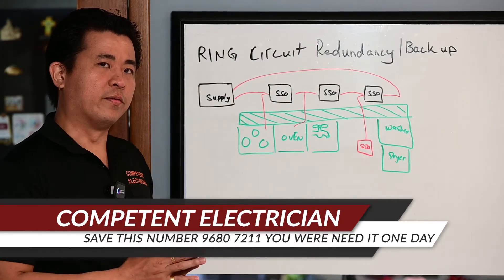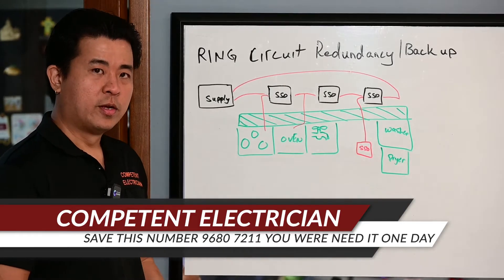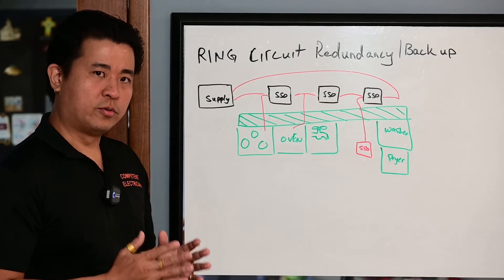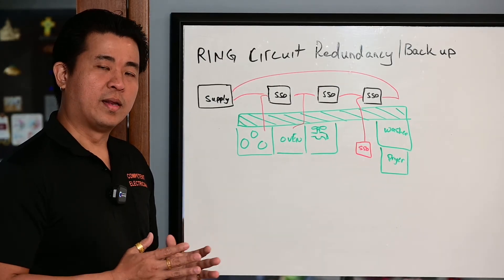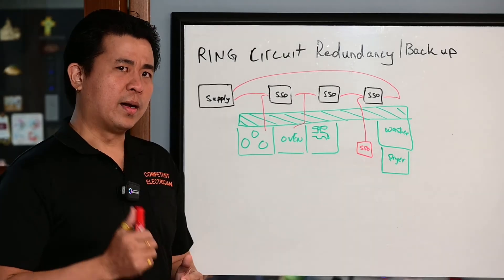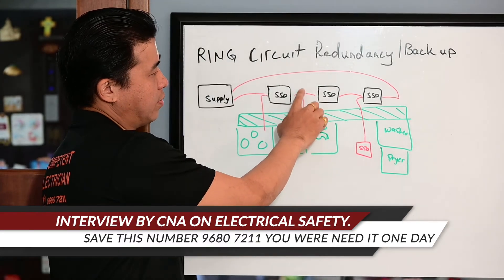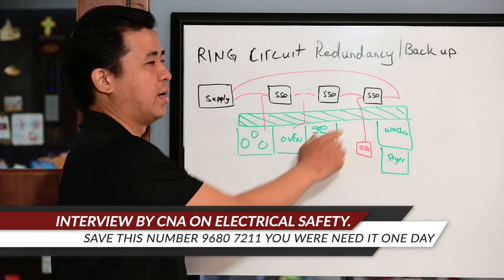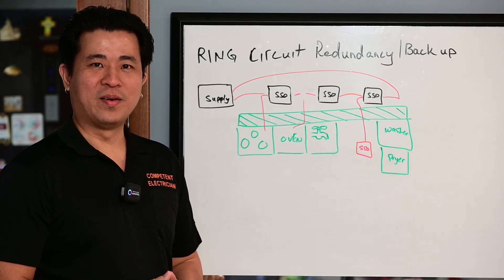Potential danger in Electrical Installation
Ring circuits, commonly used in electrical installations, can pose potential dangers if not properly designed, installed, or maintained. Here are some potential risks associated with ring circuits:

Overloading: Ring circuits are designed to handle a specific maximum load. If the total power demand exceeds the capacity of the circuit, it can lead to overloading. Overloading can cause overheating of wires, leading to fire hazards and damage to electrical equipment.

Incorrect Wiring: Incorrect wiring connections or loose connections in a ring circuit can result in poor electrical conductivity, increased resistance, and voltage drops. This can cause appliances and equipment to operate inefficiently and pose a risk of overheating and electrical faults.

Faulty Equipment or Appliances: If defective or malfunctioning equipment or appliances are connected to a ring circuit, they can disrupt the electrical flow within the circuit. This can lead to electrical faults, short circuits, and potential fire hazards.

Lack of Circuit Protection: Inadequate circuit protection measures, such as the absence or malfunctioning of circuit breakers, fuses, or residual current devices (RCDs), can leave the ring circuit vulnerable to electrical faults, shocks, and fire hazards.

Poor Maintenance: Neglecting regular maintenance and inspections of the ring circuit can increase the risk of electrical faults going unnoticed. This can lead to deteriorating wiring, loose connections, or damaged components, increasing the chances of electrical hazards.

DIY Modifications: Unauthorized modifications or alterations to the ring circuit by individuals without proper electrical knowledge or qualifications can introduce safety risks. Incorrectly added or extended circuits, inadequate wire sizes, or improper connections can compromise the integrity and safety of the circuit.

Lack of Grounding: Inadequate or faulty grounding within the ring circuit can accumulate electrical potential, resulting in electric shocks and other safety hazards.

To mitigate these potential dangers, it is vital to ensure that ring circuits are installed and maintained by qualified electricians following local electrical regulations and standards. Regular inspections, proper load distribution, appropriate circuit protection, and prompt identification and repair of faults or abnormalities are essential for maintaining a safe and reliable ring circuit installation.